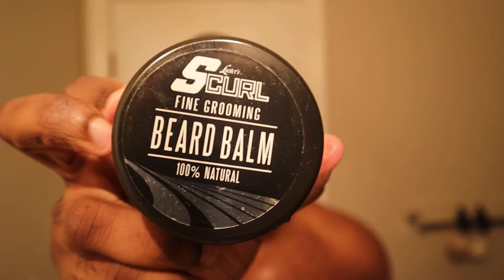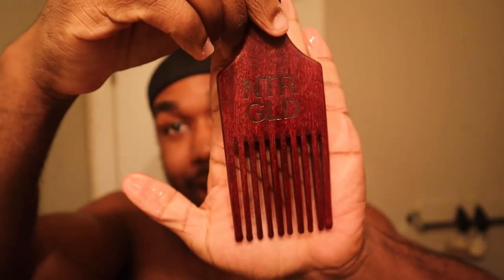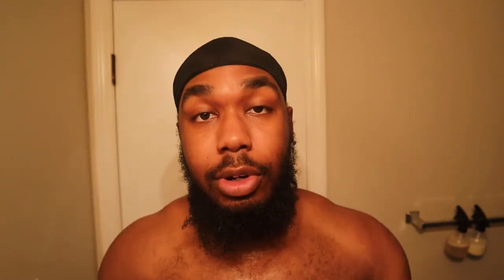My Beard Night and Morning Routine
Hey, hope you all enjoyed my Beard night and morning routine. I've been doing this for a few months now and received some questions about it. I like to keep a consistent routine because I find adding too many products in your morning/night on your beard and hair routine is bad for building up and following. Ive used 10 products in a day before but now the problem is you don't know what works. So try something like this stick with a few products and whatever is helping keep and what is not beneficial drop it and stay or add another.

Refer Back if you need